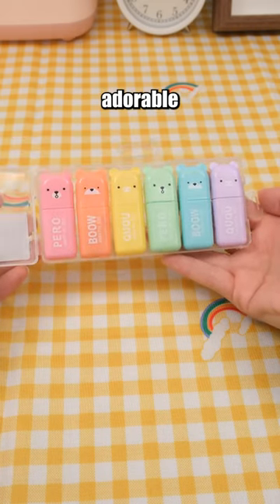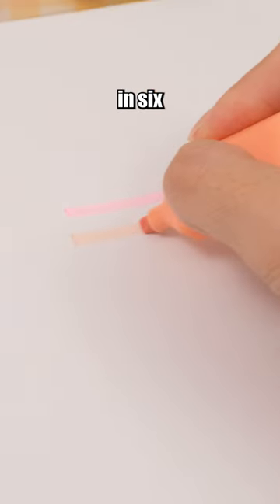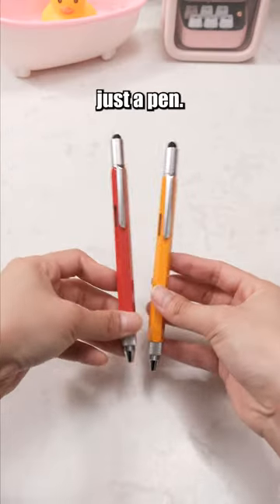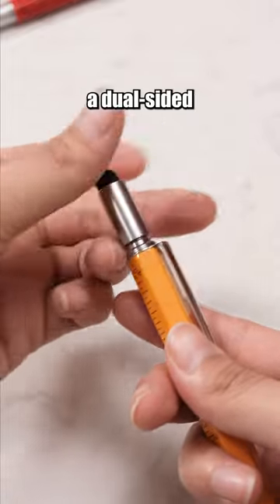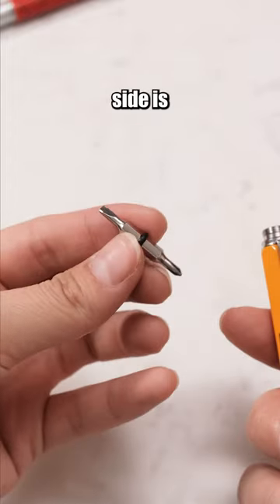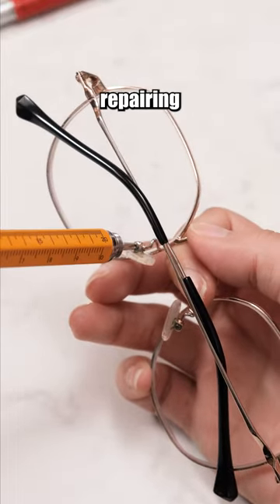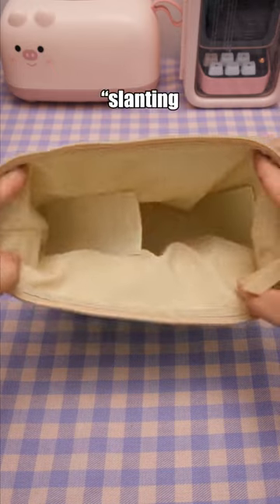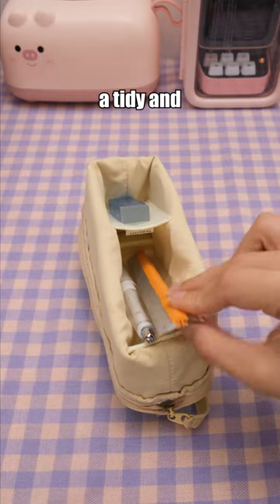Must-Open Study Supplies